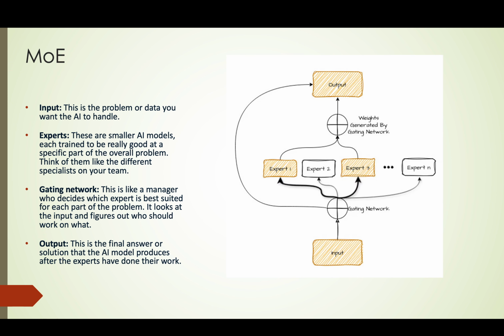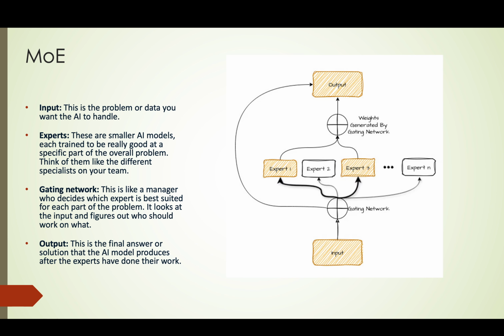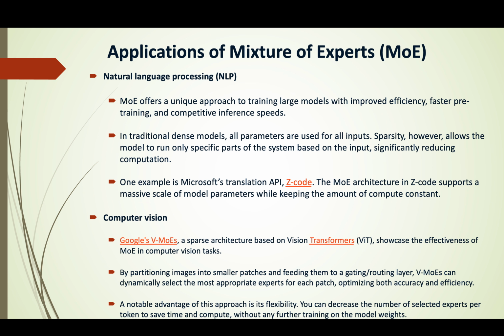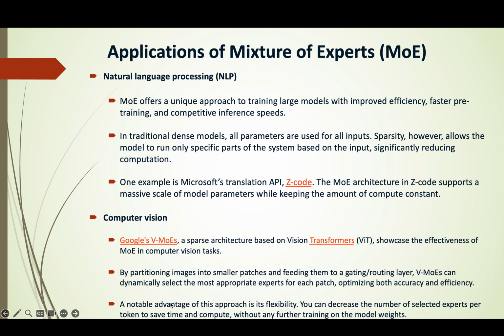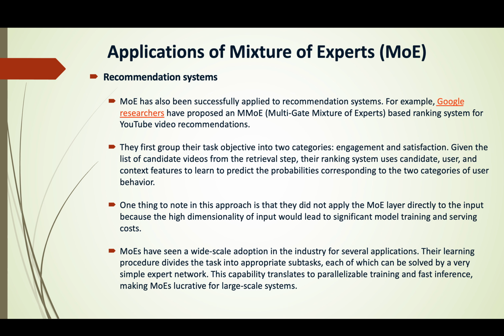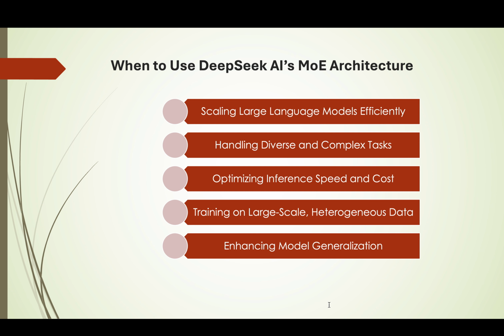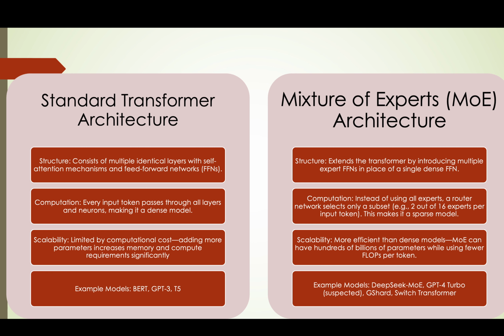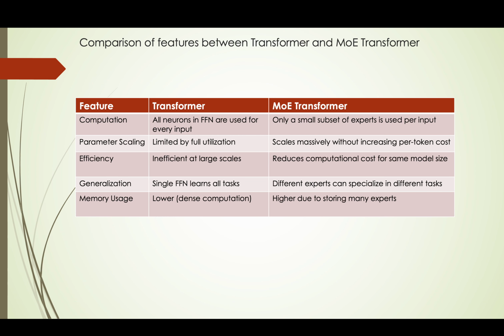MixtureOfExperts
Mixture Of Expert
Deepseek
Comparision of Tranformer and Mixure Of Expert (MoE)